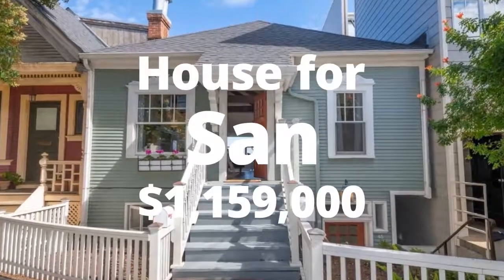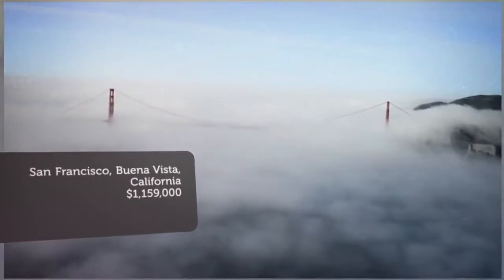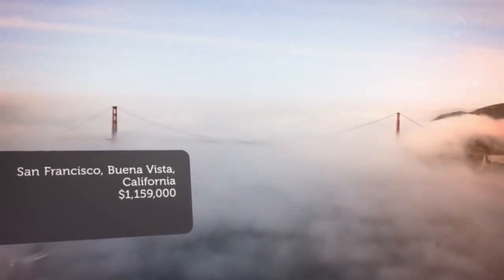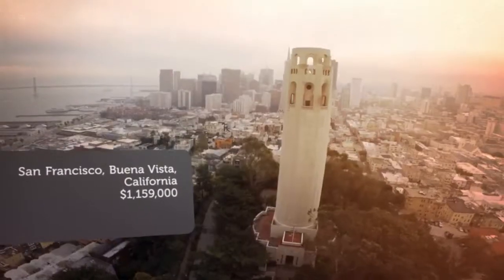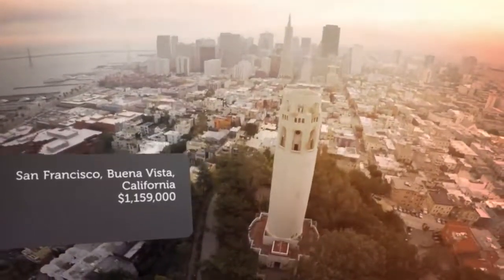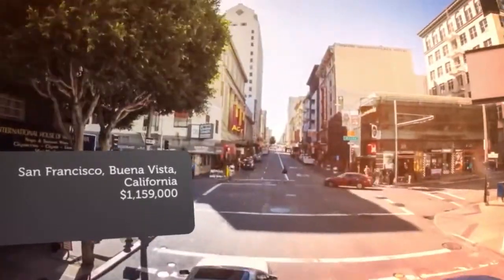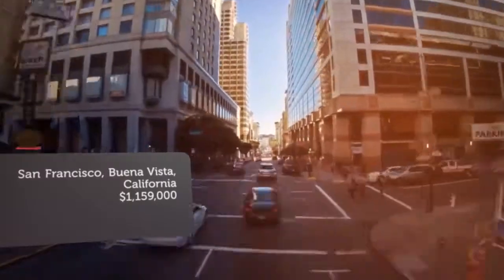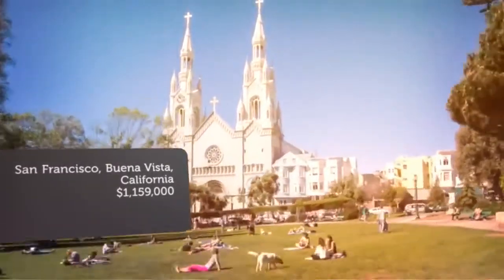House for sale in San Francisco, Buena Vista, $1,159,000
1
1
1

San Francisco, Buena Vista,

REF76277
 Informal HOA dues approx